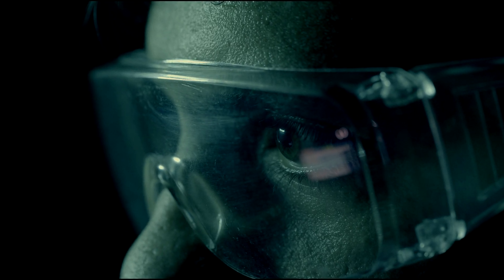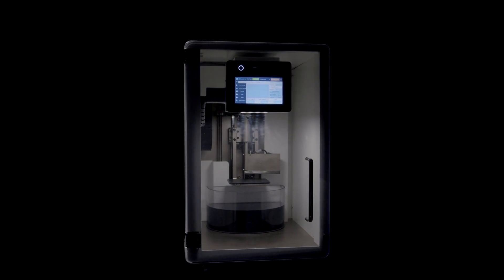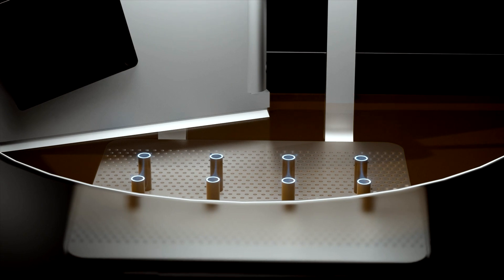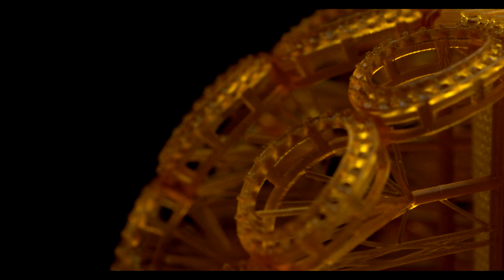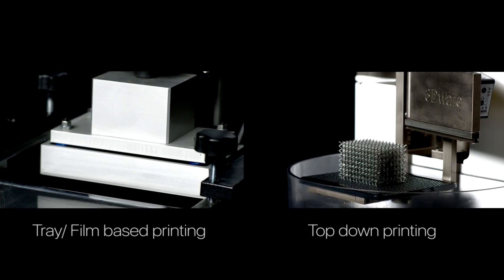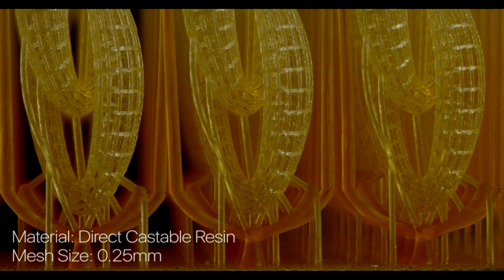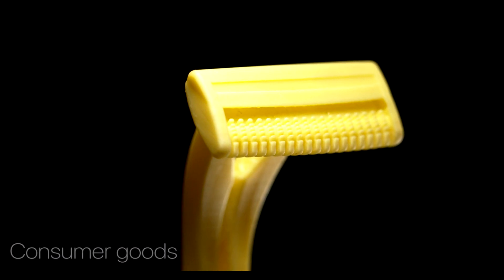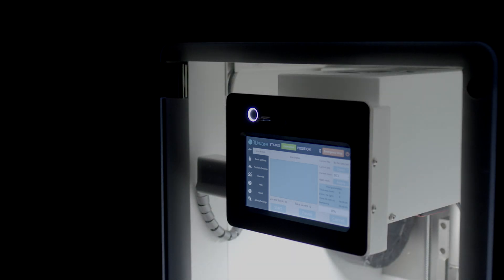3Dware Zeta Top Down DLP 3D Printer for Dental | Jewellery | Automotive | Aerospace 4k Video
Zeta is a top down DLP 3D printer. It uses a 405 nm light source to cure photopolymers. The top down technology doesn't use any tray or film as the peeling surface. This enables the 3D printer to easily print materials which show high failure rate when printed on traditional bottom-up printers.

The materials used in the video are:
1:08 - 1:22, 1:45 - 1:52 - DC Wax Resin by 3Dware
1:25 - 1:42 - Soft Tough Resin 30 by Adaptive3D
1:58 - 2:04 - GP HT Resin by 3Dware
2:05 - 2:08 - M Dent Resin by 3Dware